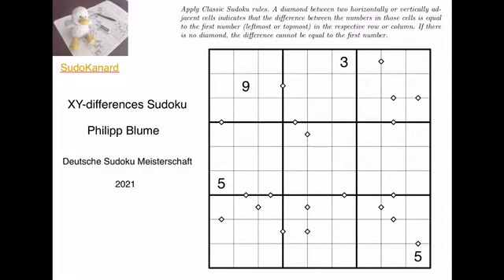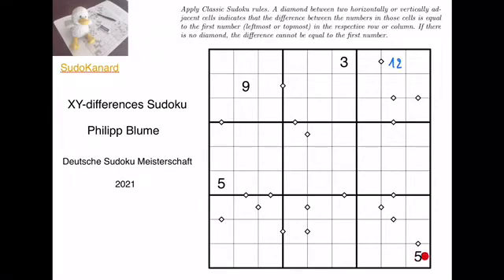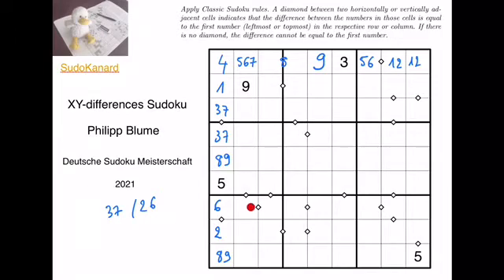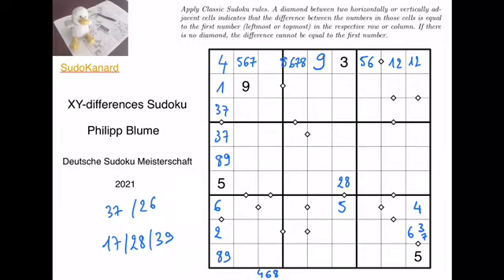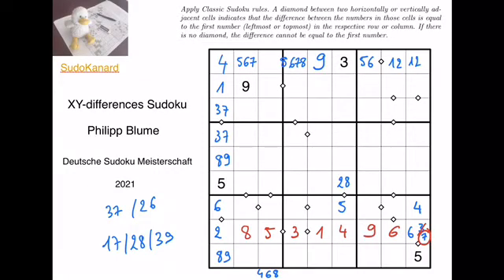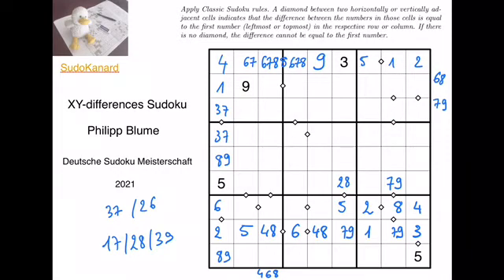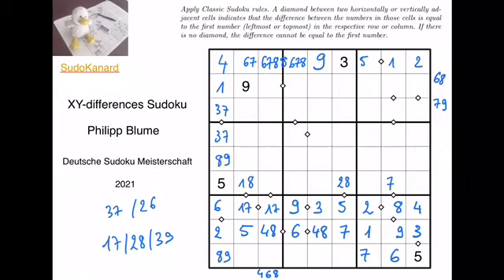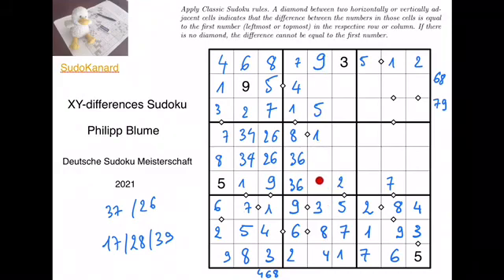[Eng] XY-Differences Sudoku, by Philipp Blume (2021 German Sudoku Championship)